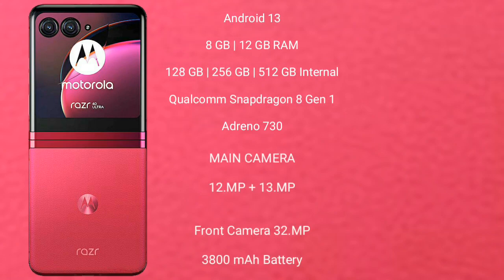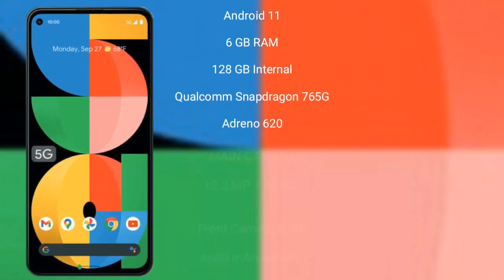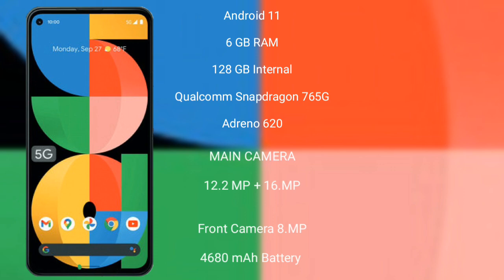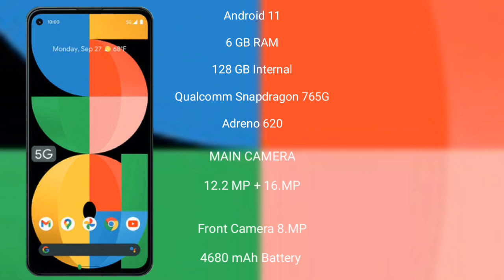Motorola Razr 40 Ultra vs Google Pixel 5A Review & Comparison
motorola razr 40 ultra vs google pixel 5a
razr 40 ultra vs pixel 5a